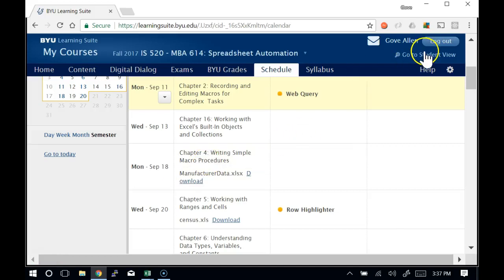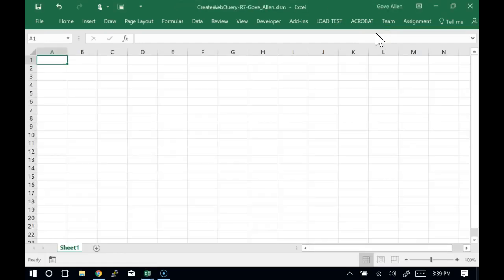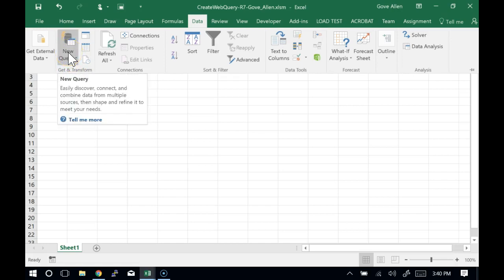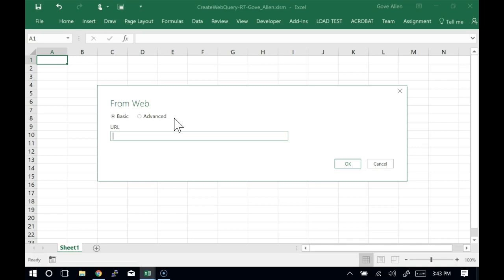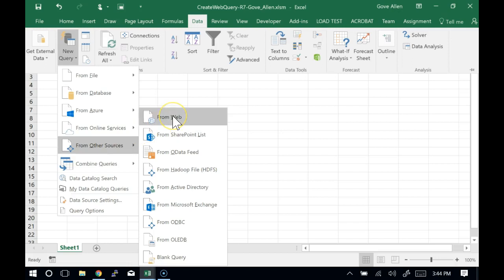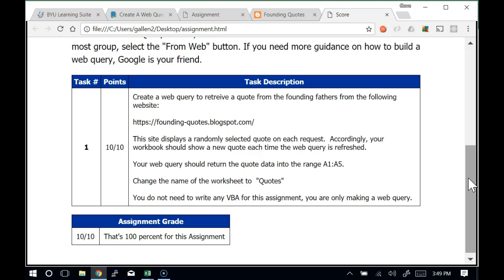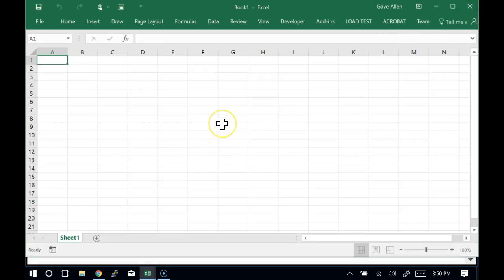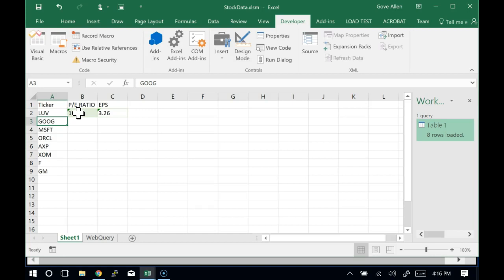Web Query 2017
get data from yahoo for stock tickers